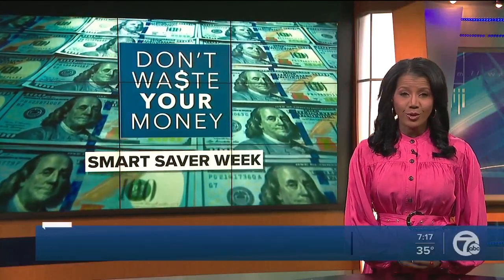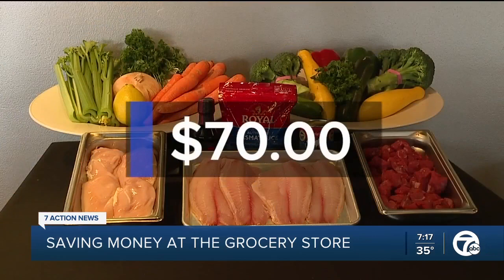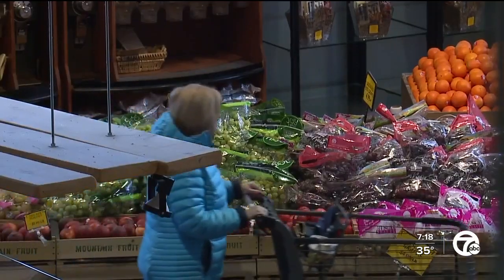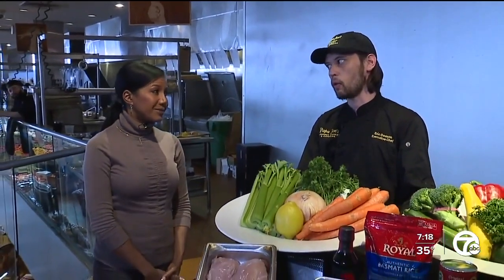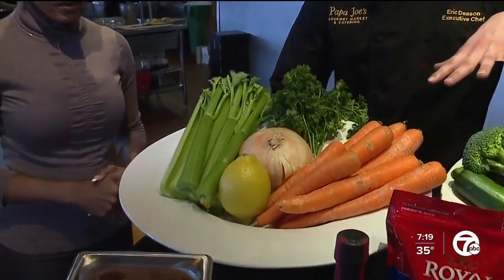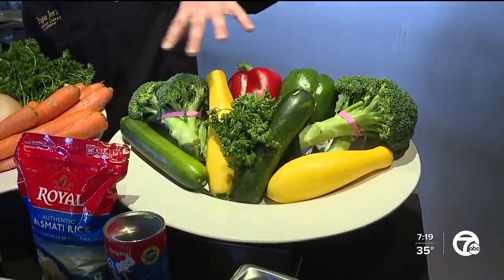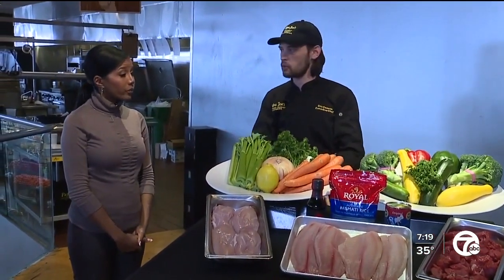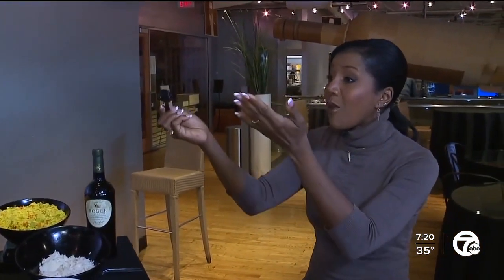Saving money at the grocery store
If you ask a financial expert, they will tell you inflation is rising faster than our household income — the biggest jump since 1982.